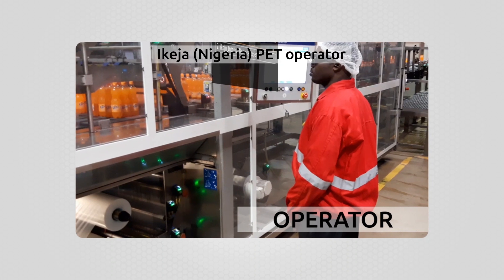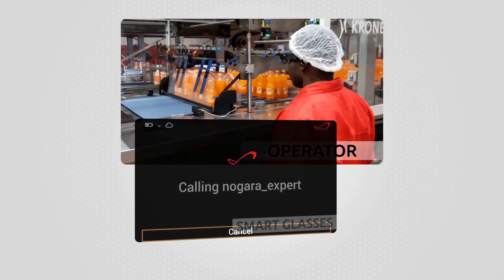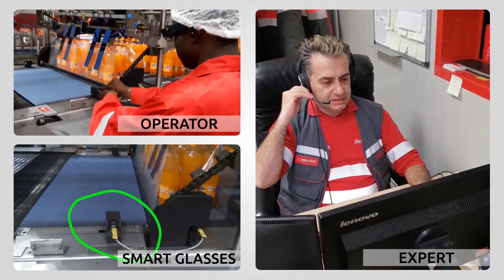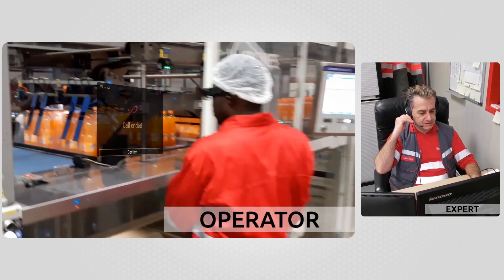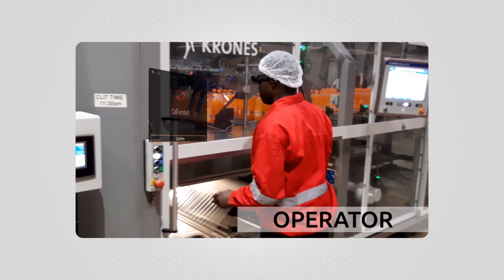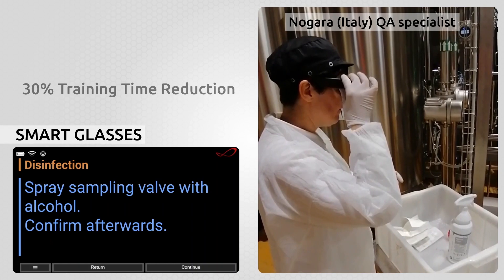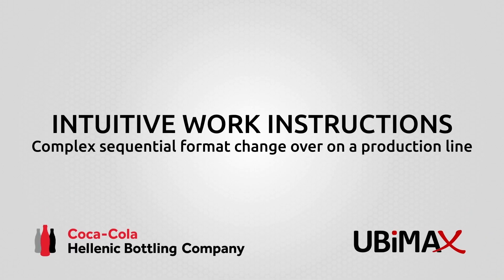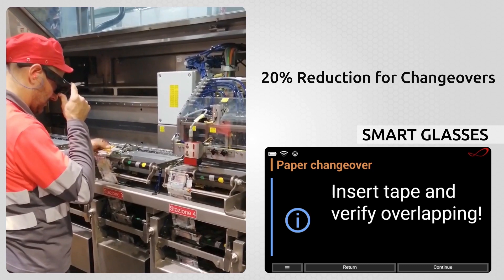Coca-Cola HBC using augmented reality for remote support and digital training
By deploying the Ubimax remote support solution xAssist, Coca-Cola HBC achieved a downtime reduction by up to 50%. Experts can now provide real-time knowledge on how to troubleshoot a problem and guide the operator to a solution from anywhere in the world with a fast and reliable connection. With xInspect, the training of an employee has never been easier, by showing the right sequences and step-by-step instructions on smart glasses.